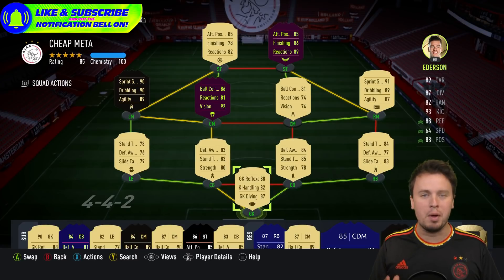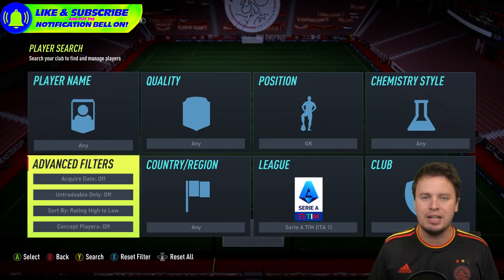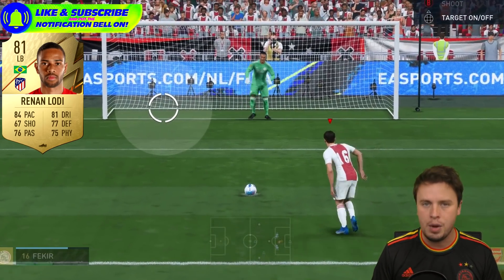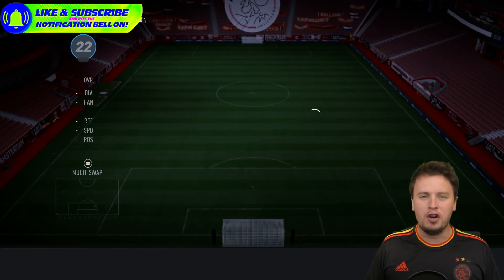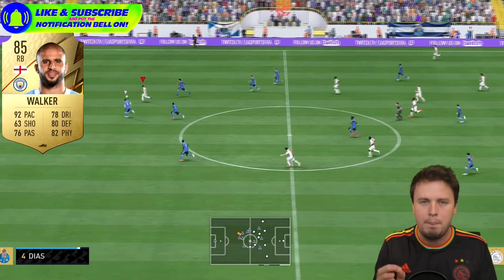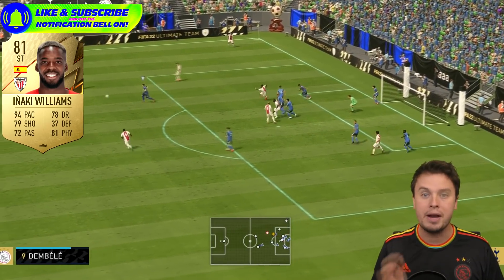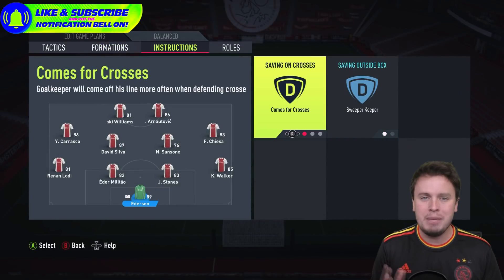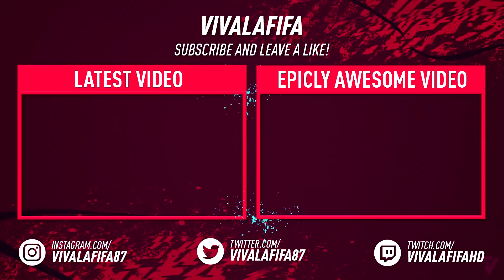FIFA 22 | MOST OVERPOWERED BEST POSSIBLE 50K/100K HYBRID EVER!✅ | META TEAM | FUT 22 SQUAD BUILDER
💰Save 5% FUT coins using code "viva" ,New customer enjoy 8%

WTF EA, PACE DOWNGRADE, FIFA 21 TOP 100 RATINGS, FIFA TOP 100, FIFA 21 TOP 100, TOP 100 RATINGS, TOP 100 FIFA 20 CARDS, TOP 100 PLAYERS

ABOUT MY CONTENT:
All the videos on this channel are made by myself 💯. It takes me 5 - 8 hours to make a video. I hope you enjoy my content!